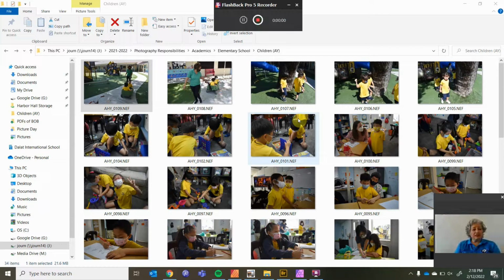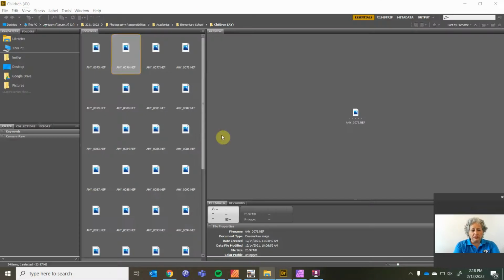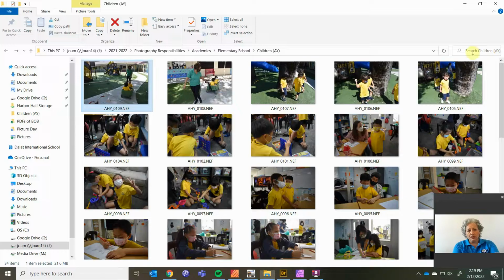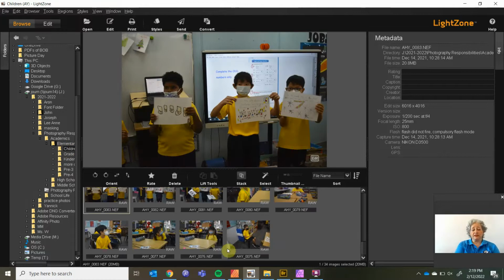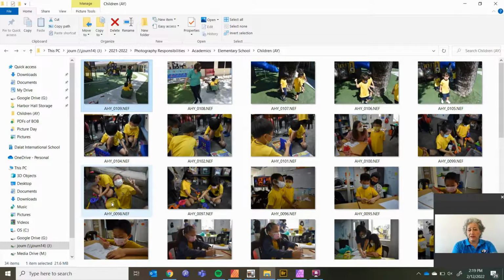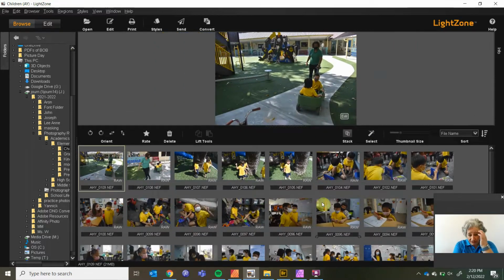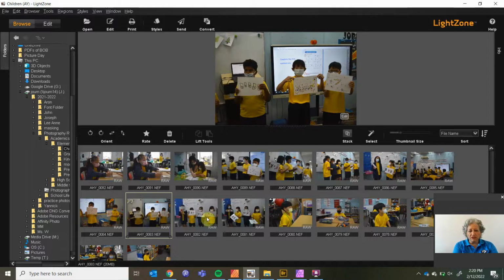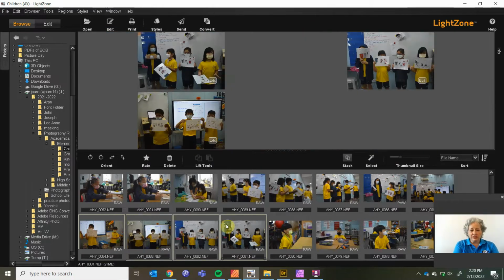Technology Lesson Demonstration EDUC630 LM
This short video presents a technology tool that aligns with the current curriculum in my Journalism/Yearbook class. The software program, Light Zone, was chosen to act as a tool for previewing, organizing, and selecting images. The use of this software aligns with the objectives of the course.